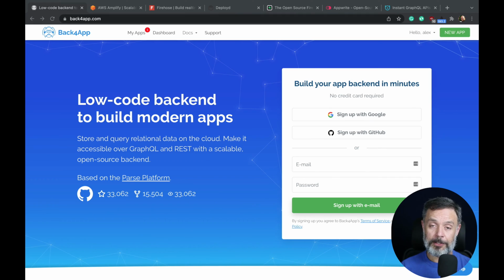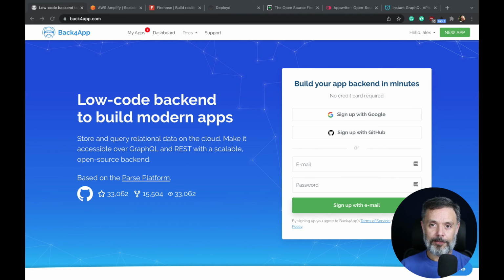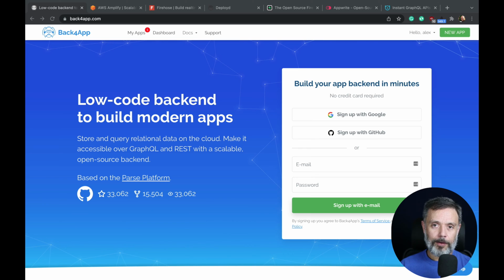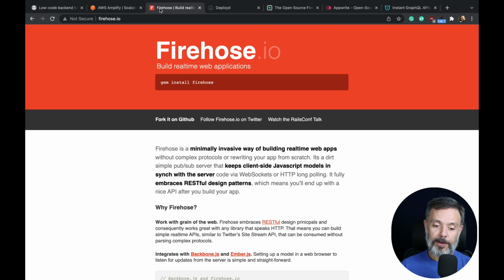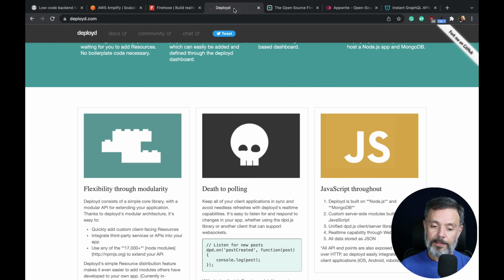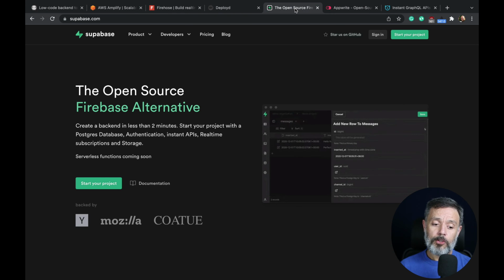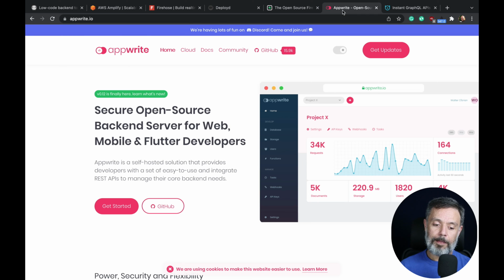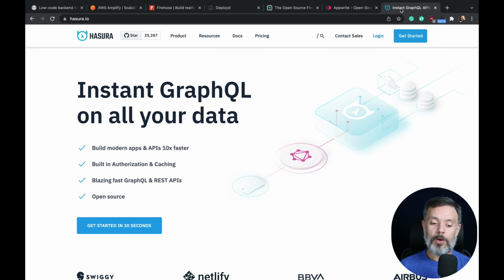Firebase Alternatives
Today in Talking to the Architect, we will show you some alternatives to Firebase so you can easily build and host your Apps.

We have outlined the best 10 Firebase alternatives for your app development projects. Keep reading to learn more about these alternative development platforms.

Back4App
Back4app uses several open source technologies to provide reliable and easy-to-use app development and hosting platform.  Back4app developers enjoy features like authentication, notifications, storage, relational data modeling, REST API, GraphQL API, scalable hosting, and lots more.
This platform which was launched in 2015 presents a serverless environment for creating and querying a relational database efficiently. It’s an excellent choice for developers who want to build web and mobile apps quickly and scale them without the hassles of managing infrastructure.

AWS Amplify
Amplify's multiple development tools and features make it an excellent platform for building full-stack apps. Developers can configure apps’ backend in just minutes, deploy their apps and scale them automatically.
Given its integration with third-party platforms like AppSync, Cognito, S3, Lambda, DynamoDB, and many others, developers can access almost all the services they need from a single platform.
The procedure for building an app on AWS requires configuring the backend, developing the user interface, and connecting it to the backend with APIs. Other essential development tasks may include user authentication and user management. AWS Amplify is largely used for building data models, and hosting dynamic and static web applications.

Firehose
If you want to build a real-time web app in a minimally-invasive manner, Firehose is an excellent choice for you. With this platform, you won’t be writing your code from scratch or using complicated protocols.  Firehose uses WebSockets and HTTP polling to sync the client’s JavaScript code with the server. It supports RESTful design method, delivering a functional API after building your app.

Supabase
You can build an app backend with Supabase in two minutes or less. This functional Firebase alternative uses open-source technologies to create a reliable hosting environment on a private server or the Supabase cloud.
Supabase developers can build real-time chat apps web builders, Kamban, web crawlers and SaaS products, and many more. This platform supports multiple frontend technologies including Vue, Angular, React, Flutter, and many more.
Established in the year 2020, this company is still a new player in the market. However, with over 27k stars and 1.5 forks on Github, it is evident that Superbase enjoys the support of an active developer community.

Appwrite
Appwrite takes the form of a backend server for mobile, web, and Flutter developers. This easy-to-use platform is secure, open-source, and allows the developer to host on private servers. With support for multiple SDKs like Web, Apple, Android, and Flutter, this platform is a viable alternative for Firebase.
After its initial launch in 2019, Appwrite’s adoption increased exponentially. At the time of writing, the platform boasts 15k stars on Github.

Hasura
This platform is another viable open-source Firebase alternative that launched in 2017. It supports the GraphQL engine, which allows the developer to build apps that are 10x more responsive than the conventional ones.  However, Hasura works a bit differently from Firebase. Instead of powering a database for app development, it provides a modern GraphQL instant API that connects to an external database.
Hasura developers can use multiple databases such as Postgres, Google Big Query, Amazon Aurora, and SQL Server. You can download Hasura for use on your server or opt for the cloud-hosted solution. Some of the top Hasura users include Walmart, BBVA, Netlify, and Atlassian.

Deployd
This is an open-source platform for designing and deploying APIs for building web and mobile applications. With Deployd, it takes just 4-steps to convert your idea into a production app. For instance, it takes a single command to activate an API. Thereafter, deploy the API through the platform functions and manage it within the easy-to-use API dashboard.

Conclusion
Firebase is a Google-owned robust app development and hosting platform. It has excellent features for developing, deploying, and managing mobile apps. Despite all the great features of Firebase, factors like vendor lock-in, closed-source, unsupported SQL database, and unavailability in China are significant drawbacks.
Developers seeking Firebase alternatives will find this article useful. It reviewed the top alternative to Firebase, their main features, costs, and reasons why they are preferred alternatives.